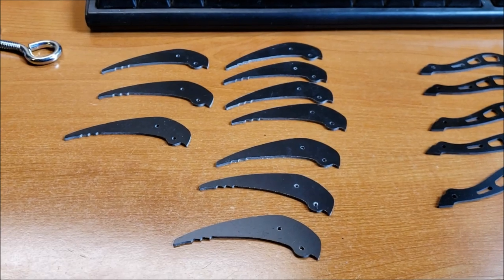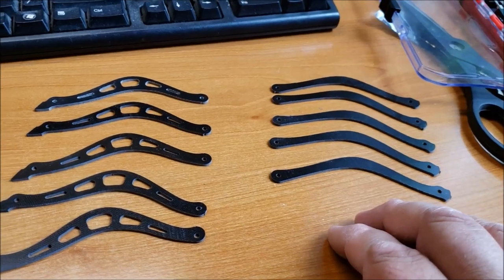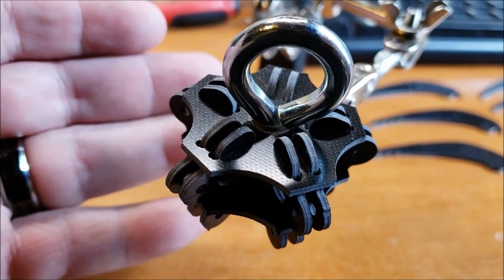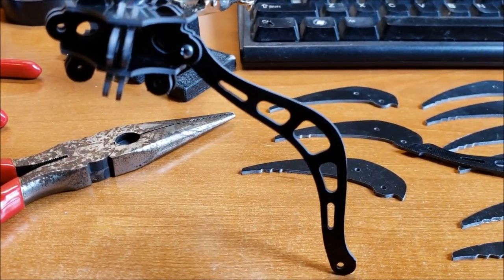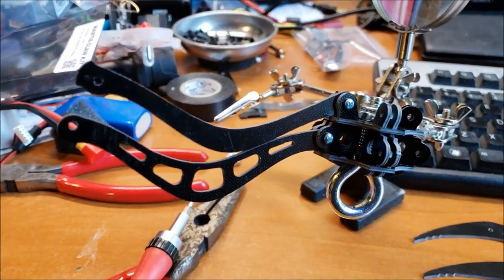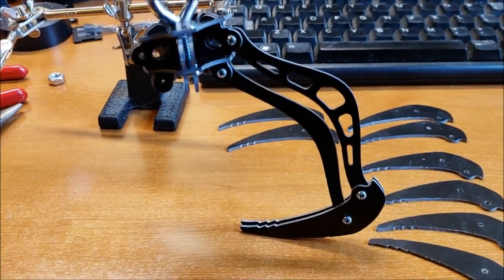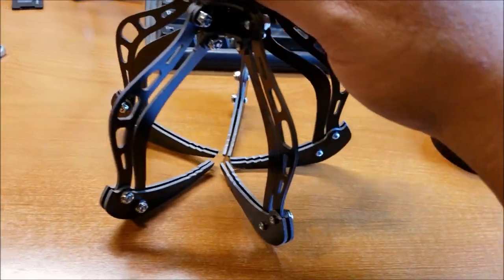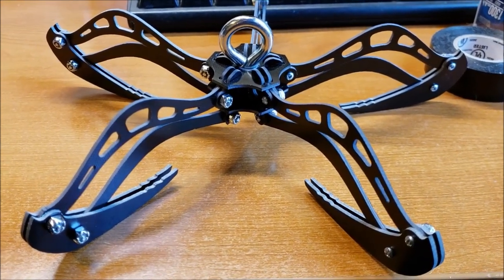The Mantis Claw Kit Build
Amazon Influencer Shop

Facebook - Mike's Drones and More YouTube Discussion Group